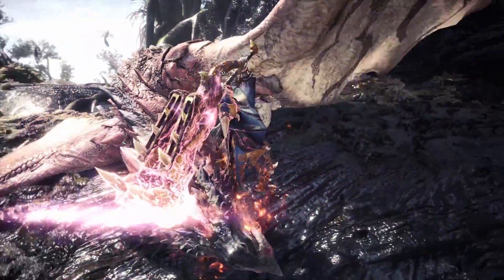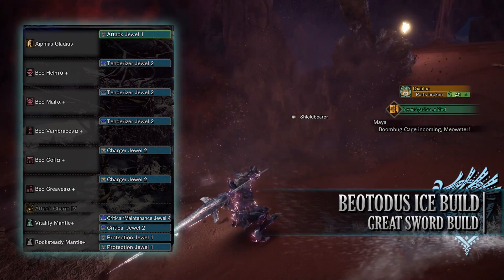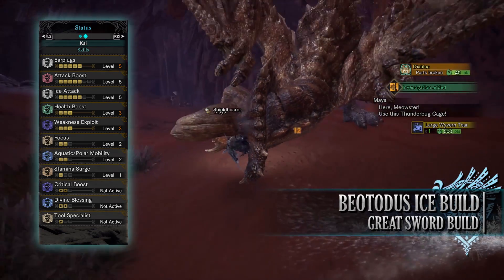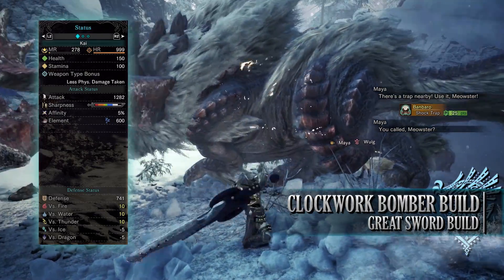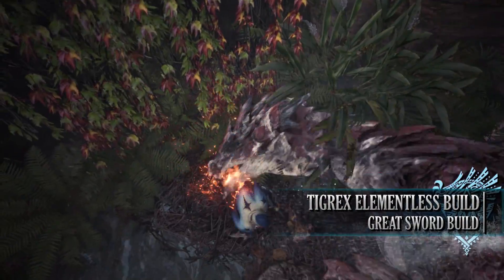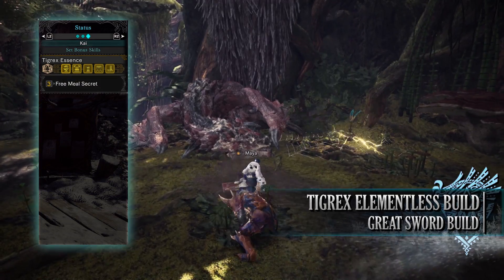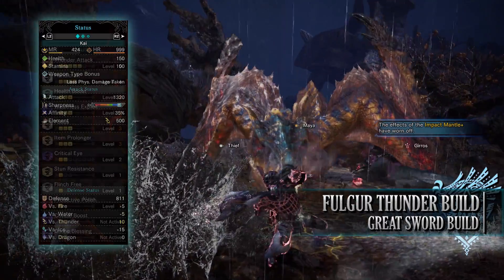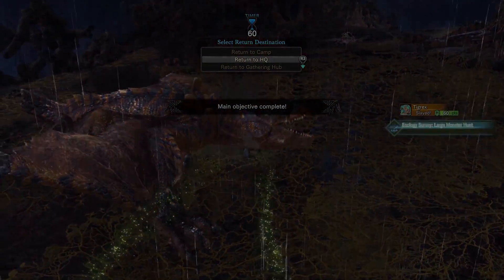Beginner Great Sword Builds - Iceborne Amazing Builds - Season 3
A World of Builds Guide to my favorite builds in Monster Hunter World. These builds are full set beginner builds aimed to help hunters get through the Master Rank Story. As such there is no elder dragon gear featured as that will be covered in the next season.

Season 3 Episode 11: Beginner Great Sword Builds

In this video, we take a look at more builds for the Great Sword in MHW Iceborne. Remember that stats are stated while your character is idle with no active items or food buffs. While some jewel buff will be in effect like maximum might, the video should give you a sense of the type of build I'm going for.

=== Darcblade Credits ===

=== My Links ===